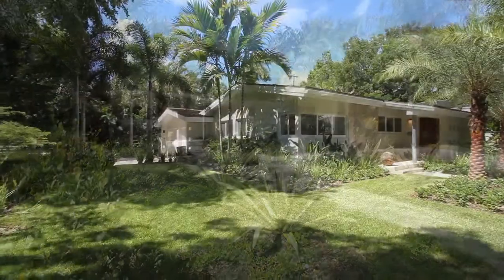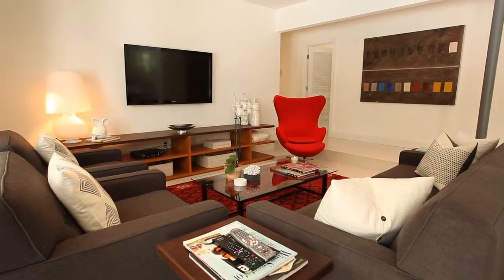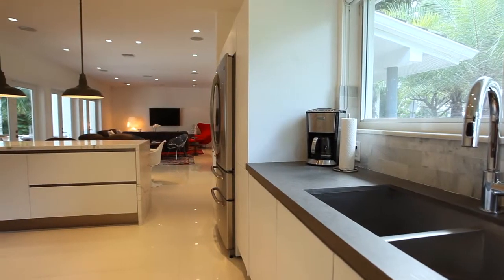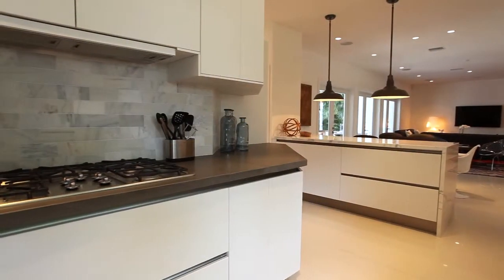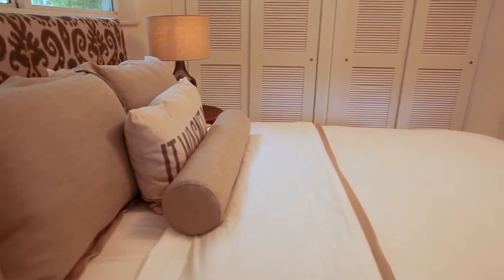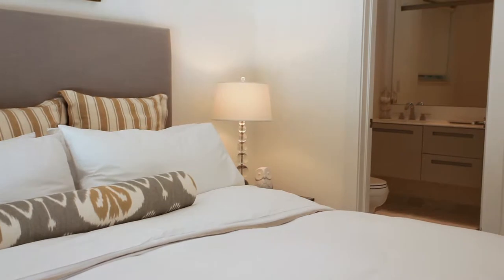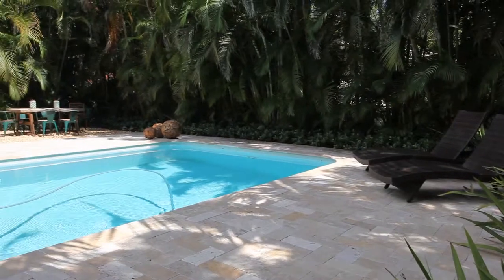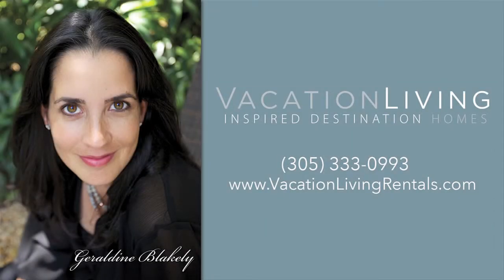REELESTATES.COM l Alhambra Coral Gables, Florida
Experience Alhambra... A bright example of tropical, nature-inspired, purism in the heart of Coral Gables presented by Vacation Living. Quieter, greener, understated ... it' s a new level of sophistication blending revived treasures from the 40's & 50's with the very latest in posh deign. Whether for a week or a season, savor the good life in this 4 bedroom, 3 bathroom hideaway with a private pool.